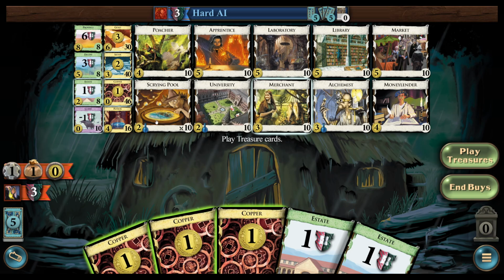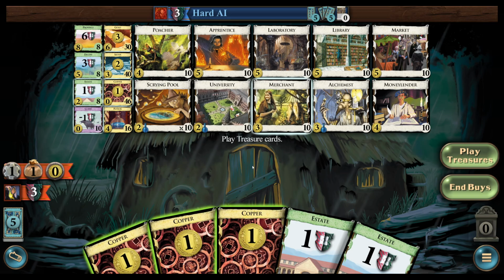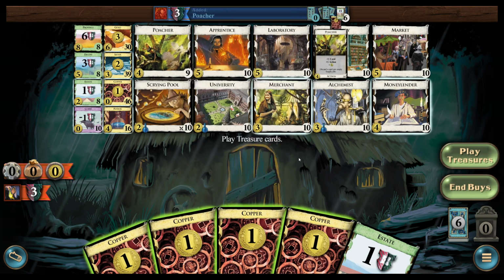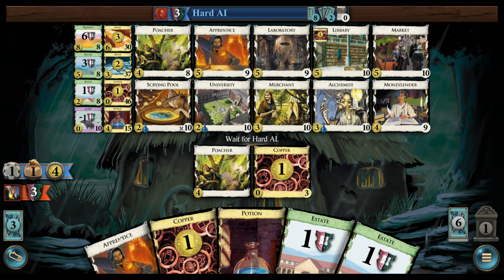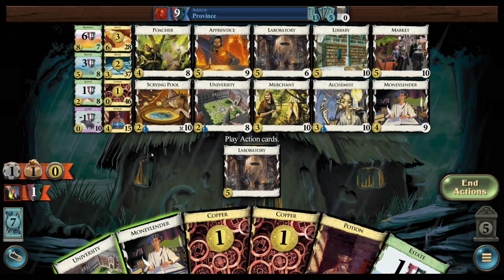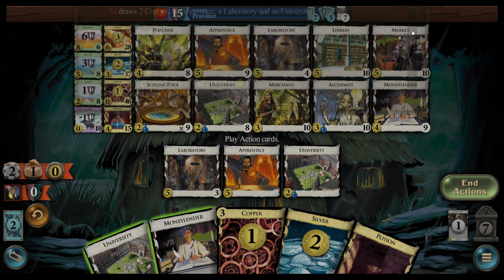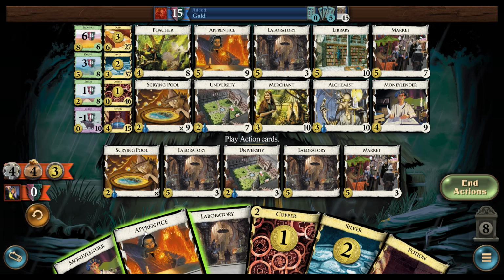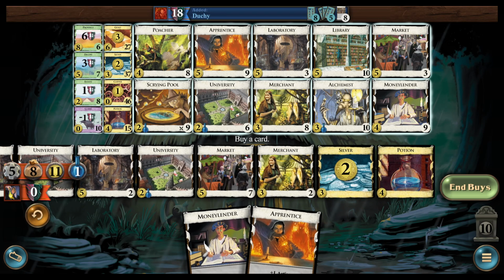Daily Dominion 3/6/23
Another Base / Alchemy